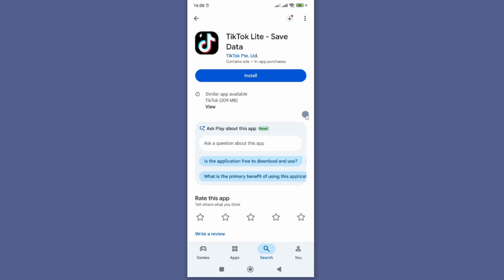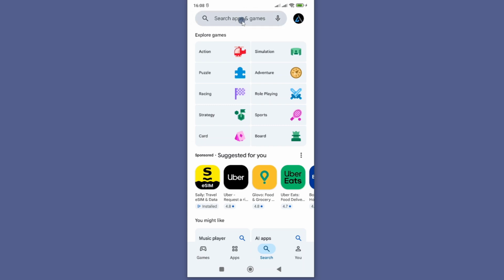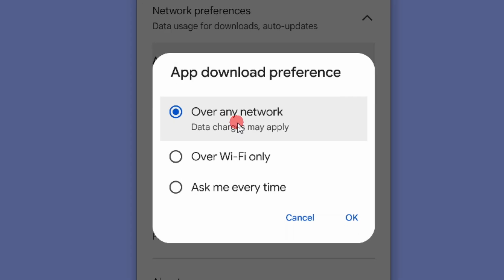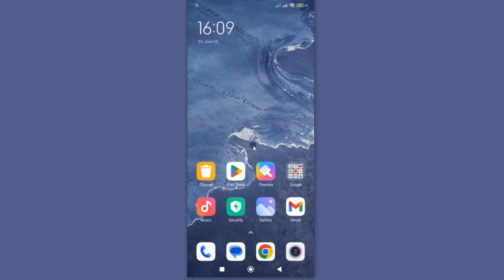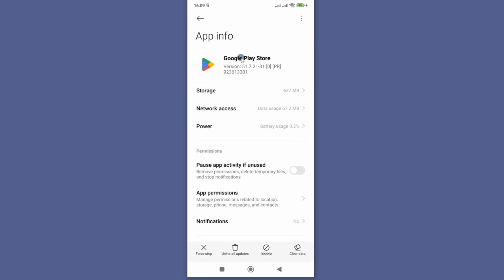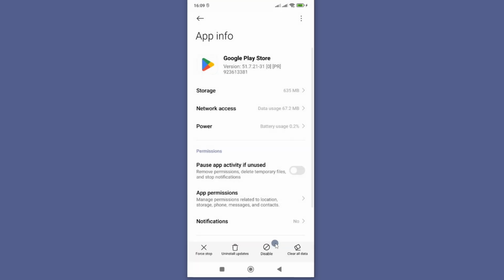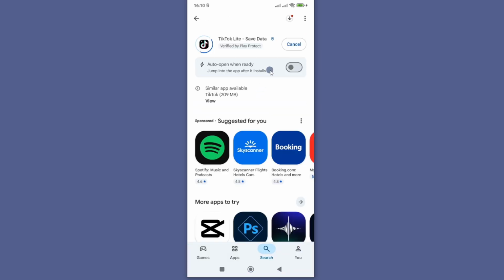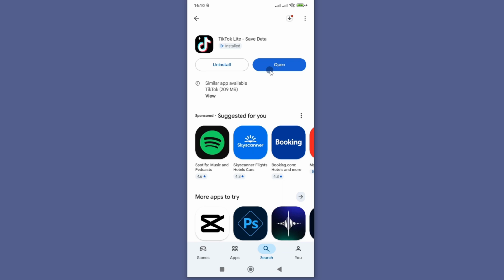How To Fix Can't Install TikTok Lite App From Google Play Store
In this video, you’ll learn how to fix the “Can’t Install TikTok Lite App” issue from the Google Play Store quickly and easily. If TikTok Lite won’t download, install, or keeps showing installation errors, this step-by-step guide will help you troubleshoot and resolve the problem.

📌 What you’ll learn:

Common reasons why TikTok Lite won’t install
How to check device compatibility and storage space
Tips for successfully installing TikTok Lite on Android

Follow this simple tutorial to fix TikTok Lite installation problems and get the app running smoothly on your smartphone.